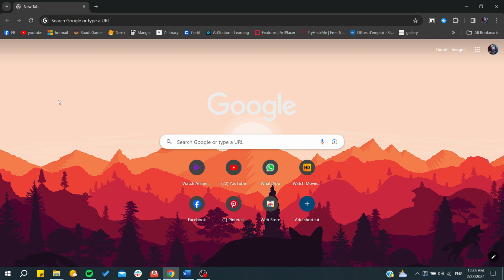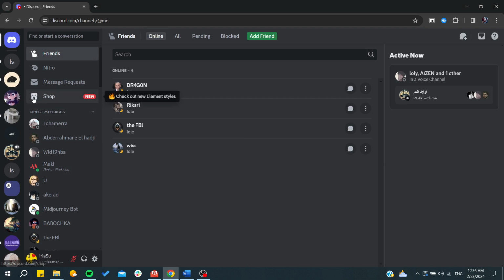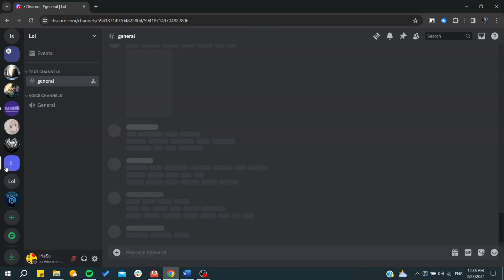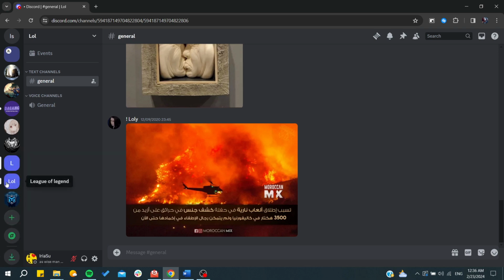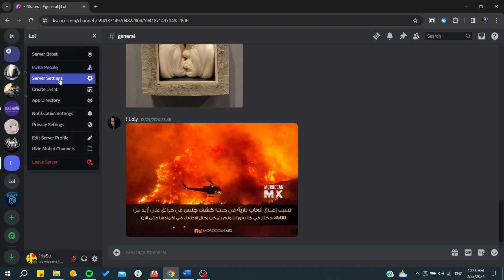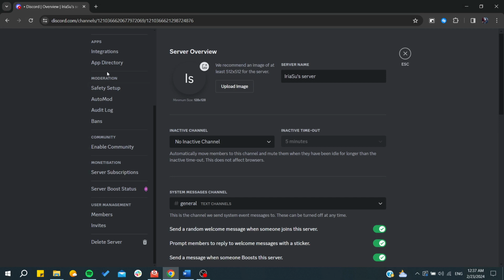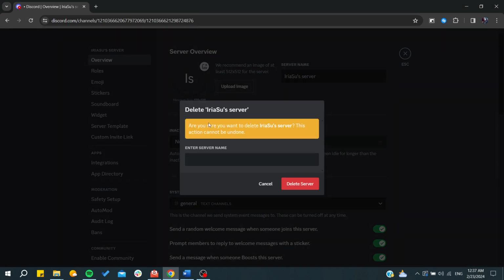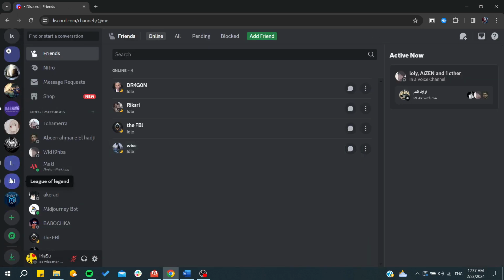How to completly Delete Discord Server in 2025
This tutorial walks you through the process of permanently deleting a Discord server in 2024. Whether you're a server owner looking to disband a community or simply wish to clean up unused servers, this guide provides clear, step-by-step instructions to ensure the safe and complete removal of your Discord server. Understand the implications, necessary precautions, and the final steps to delete your server, leaving no trace behind.